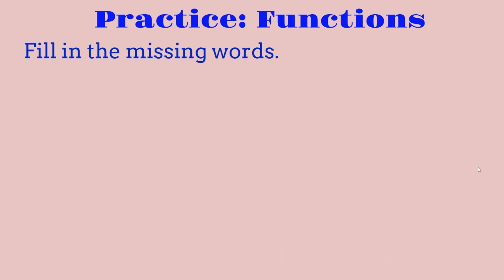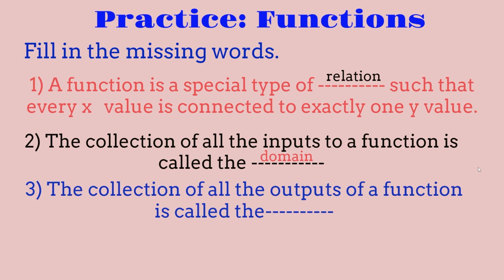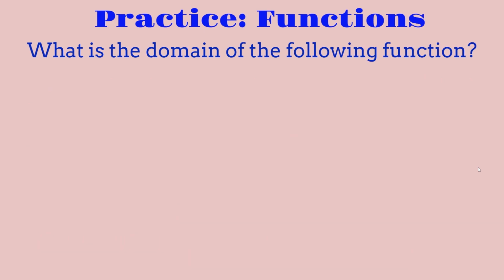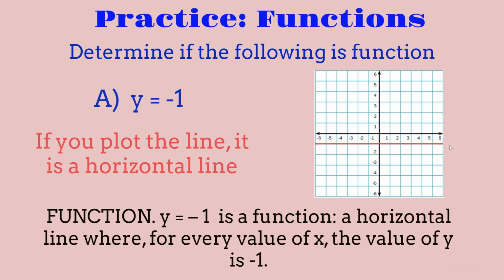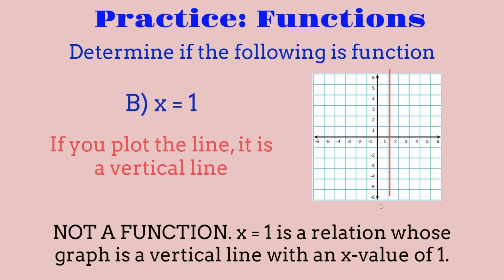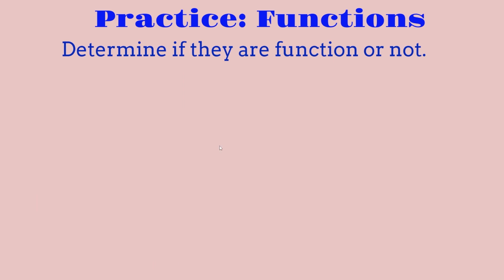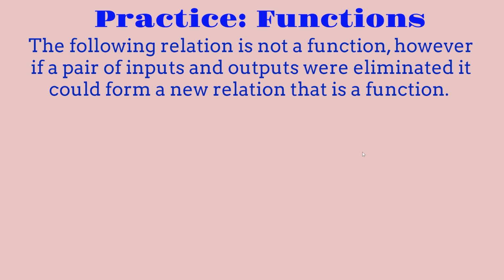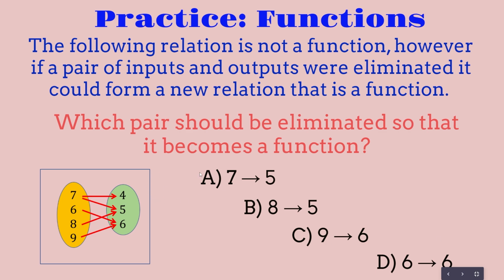Practice for Domain and Range of Functions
In this video, we will look at some practice questions for domain and range of functions and we will describe what they are with a few practice questions to further enhance our understanding. We will also specifically look at the atomic structure.